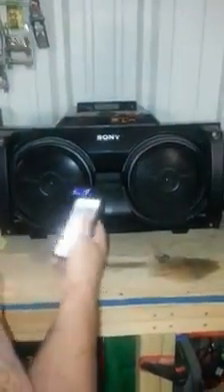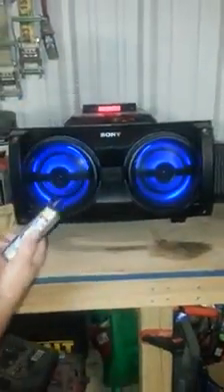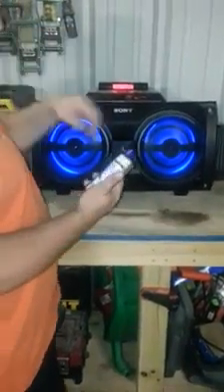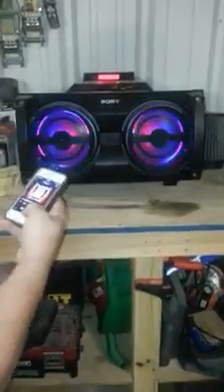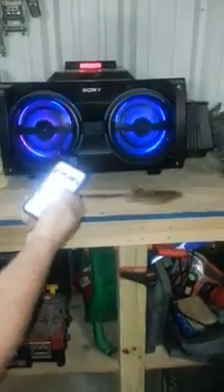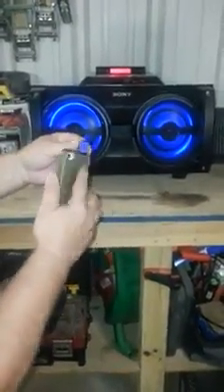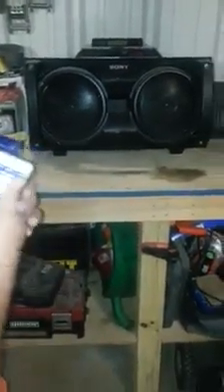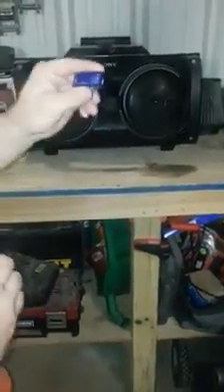iPhone FM Transmitter Review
FM Transmitter for iPhone Customer Review

Enjoy your smartphone music through your car stereo
No batteries, Bluetooth, or Wi-Fi required
Uses your car stereo's FM frequency
Slim and portable
Works on all FM radio